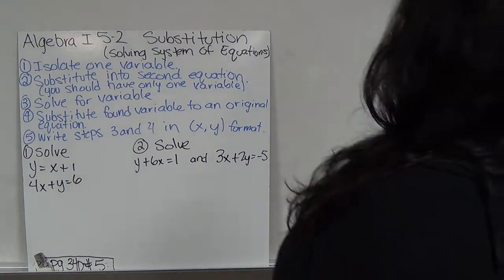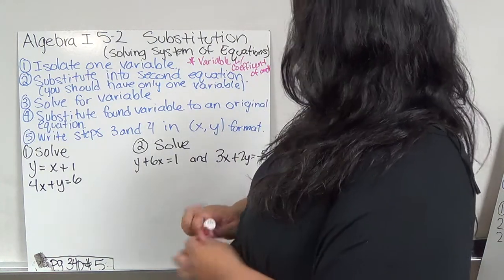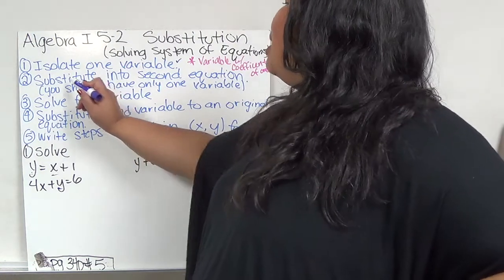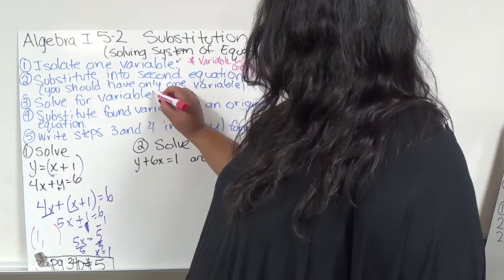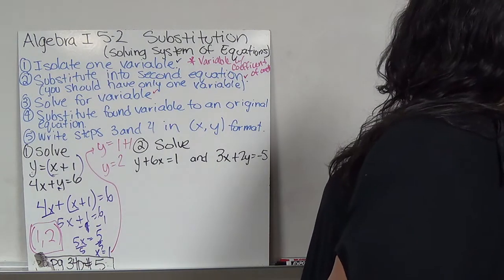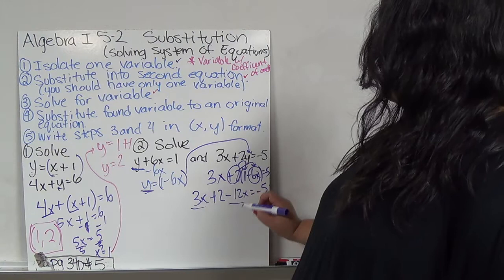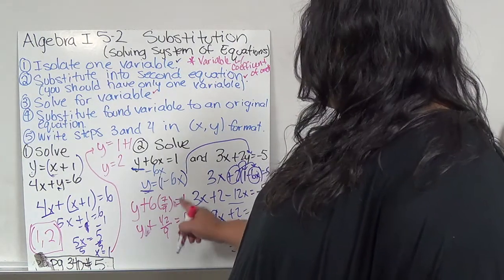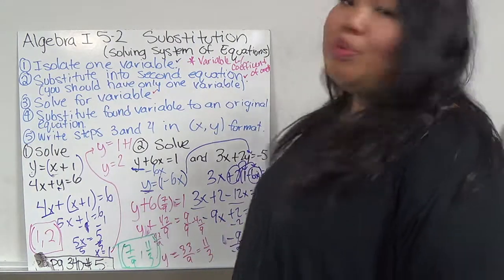Algebra I 5.2 Substitution Solving System of Equation